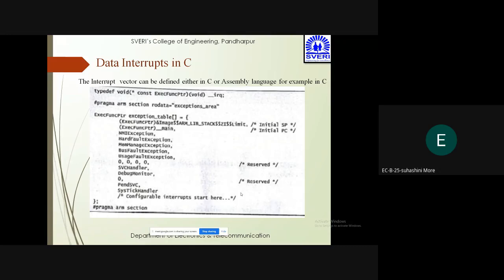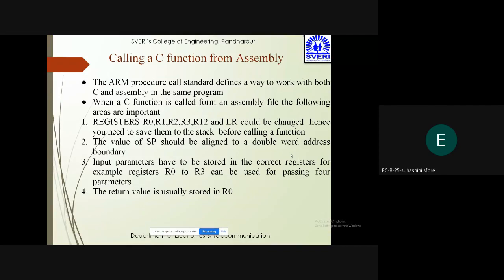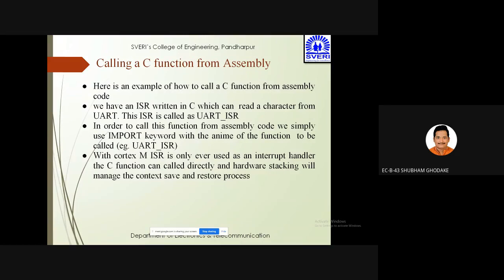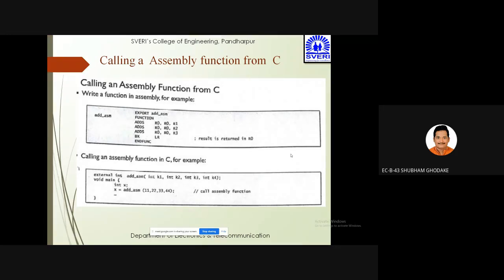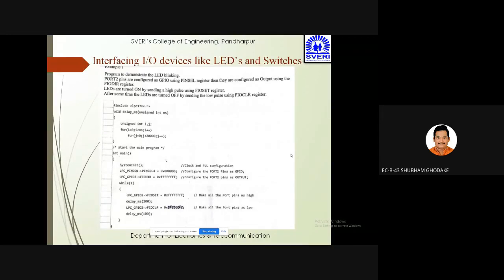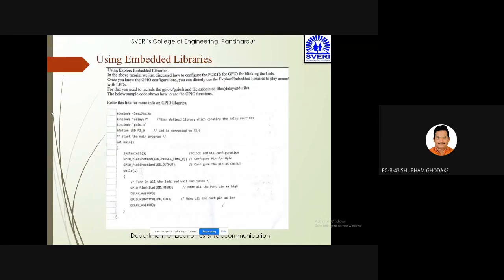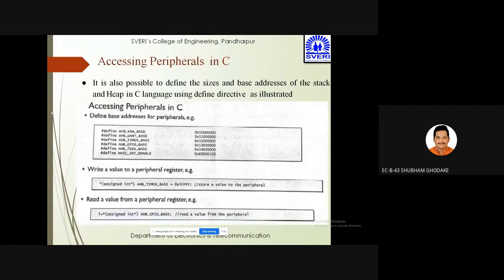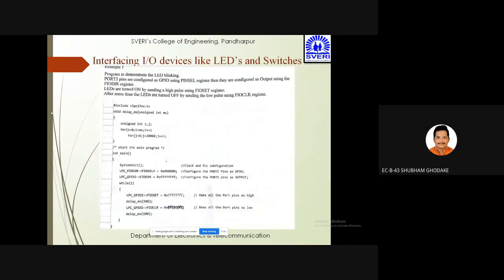IOT Lect 18